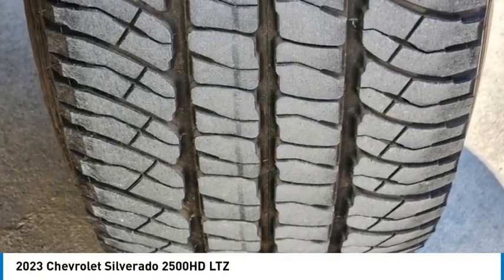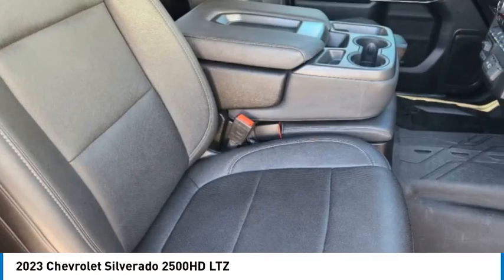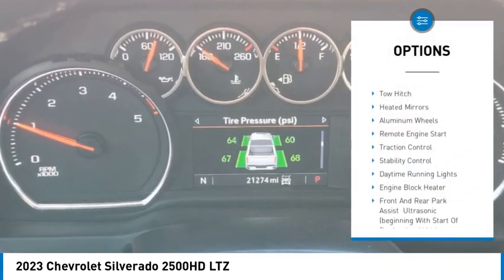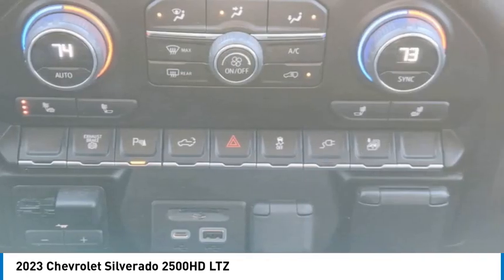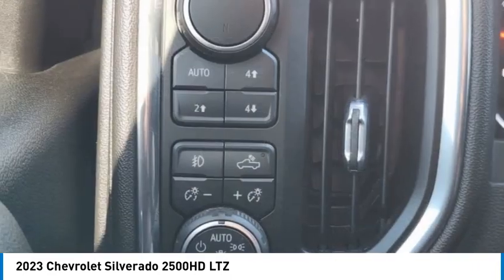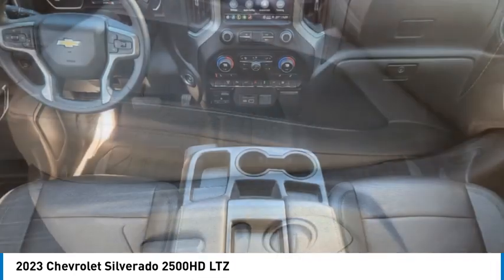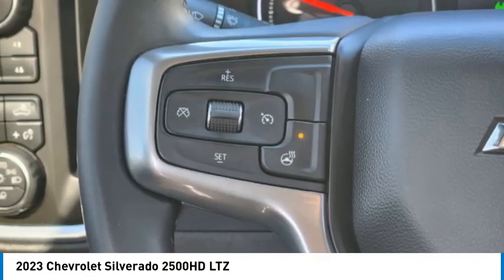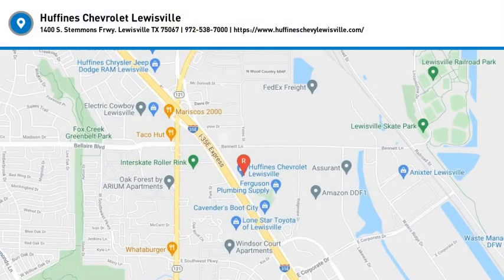2023 Chevrolet Silverado 2500HD P3031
2023 Chevrolet Silverado 2500HD LTZ

1400 S. Stemmons Frwy.

LTZ trim. Heated Leather Seats Navigation Trailer Hitch Rear Air 4x4 Turbo Charged Alloy Wheels Bed Liner SAFETY PACKAGE TRANSMISSION ALLISON 10-SPEED AUTOMA... ENGINE DURAMAX 6.6L TURBO-DIESEL V8. CLICK NOW!KEY FEATURES INCLUDENavigation Leather Seats 4x4 Rear Air Heated Driver Seat Keyless Entry Privacy Glass Steering Wheel Controls Electronic Stability Control Alarm.OPTION PACKAGESENGINE DURAMAX 6.6L TURBO-DIESEL V8 B20-Diesel compatible (445 hp [332 kW] @ 2800 rpm 910 lb-ft of torque [1220 Nm] @ 1600 rpm) SAFETY PACKAGE includes (UD5) Front and Rear Park Assist (UKC) Lane Change Alert with Side Blind Zone Alert and (UFG) Rear Cross Traffic Alert (Beginning with start of production vehicles may be forced to include (00Z) Not Equipped with Front and Rear Park Assist which removes Front and Rear Park Assist. See dealer for details or the window label for the features on a specific vehicle. ASSIST STEPS CHROMED TUBULAR 6 RECTANGULAR (factory installed) CHEVYTEC SPRAY-ON BEDLINER Black (does not include spray-on liner on tailgate due to Black composite inner panel) LPO ALL-WEATHER FLOOR LINERS 1st and 2nd rows on Crew Cab and Double Cab (includes Chevrolet Bowtie logo on front mats) AUDIO SYSTEM CHEVROLET INFOTAINMENT 3 PLUS SYSTEM 8 diagonal HD color touchscreen AM/FM stereo Bluetooth audio streaming for 2 active devices wireless Apple CarPlay and Android Auto capable voice recognition in-vehicle apps cloud connected personalization for select infotainment and vehicle settings. Subscription required for enhanced and connected services after trial period. (STD) (Includes (PZ8) Hitch Guidance with Hitch View.) TRANSMISSION ALLISON 10-SPEED AUTOMATIC. Chevrolet LTZ with SUMMIT WHITE exterior and JET BLACK interior features a 8 Cylinder Engine with 401 HP at 5200 RPM*.EXCELLENT VALUEThis Silverado 2500HD is priced $7 700 below J.D. Power Retail.SHOP WITH CONFIDENCECARFAX 1-OwnerPricing analysis performed on 1/16/2024. Horsepower calculations based on trim engine configuration. Please confirm the accuracy of the included equipment by calling us prior to purchase.